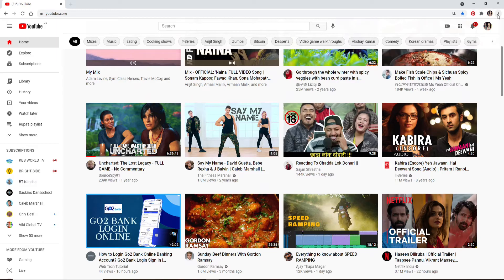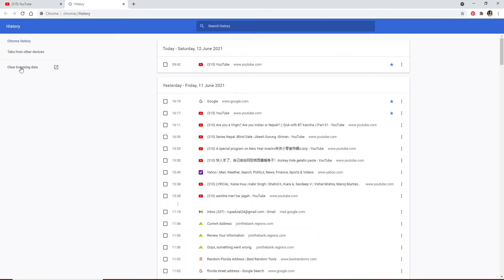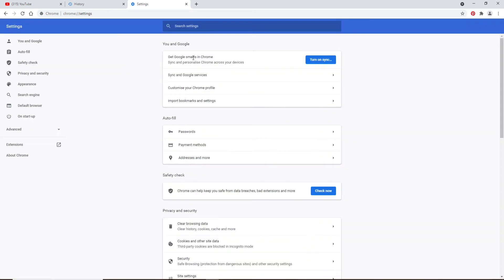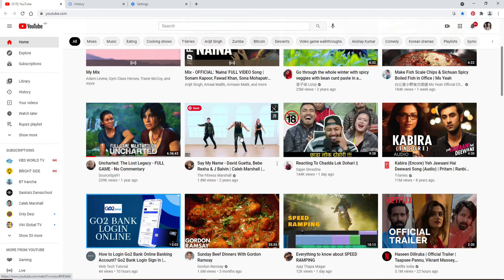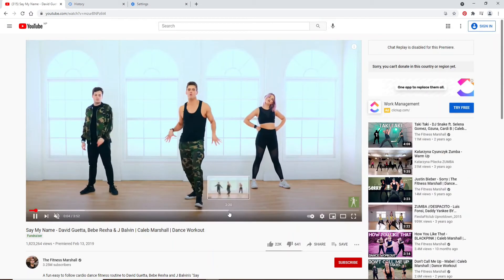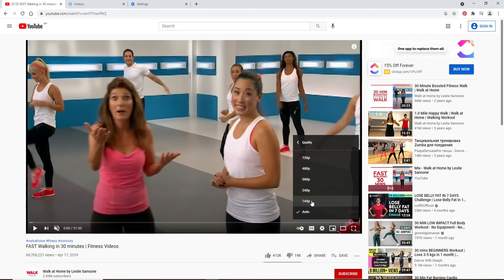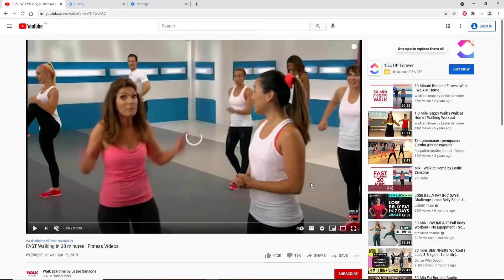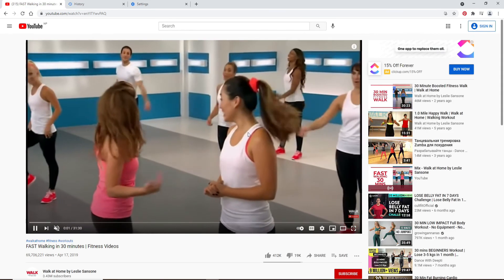How to Fix Youtube Video Buffering Problem on PC Computer?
In the following video, I present you how to solve YouTube buffering problem. Buffering is when a video loads ahead so playback is smooth. As long as you have a fast internet connection and don't have too many apps open, you'll usually be able to watch YouTube without buffering interruptions.

The following are some of the steps that you need to follow to solve YouTube buffering problem.

1. First of all, you can simply check you internet connection. Most of the time this is the main reason that causea buffering. So, once you're connected to the internet you can go on any web browser and type youtube.com in search box. Once you have strong connection there won't be any problem in streaming your videos.
2. Secondly, you can also restart your computer or router. Restarting your router will solve your network problem. Shut the router off in atleast 30 seconds.  Once you restart your router you can go on YouTube. This may solve your problem as well.
Next, you can also clear cache and cookies.

In order to clear cache and cookies. Go to the three dot on the button right corner and tap on history. Now, clean on clear data on the top. Once you clear out those you can go and watch YouTube videos. This may solve your problem as well.

Last, you may be watching your videos on HD with poor internet connection. You can simply tap on settings option from the expanded menu tap on quality and change it to 144. That way you'll be able to view the video without buffering.